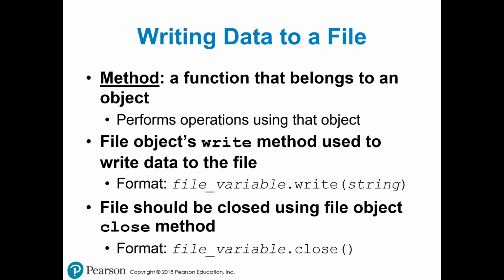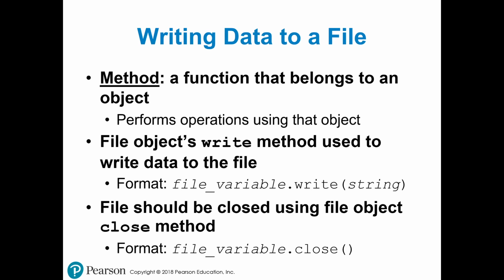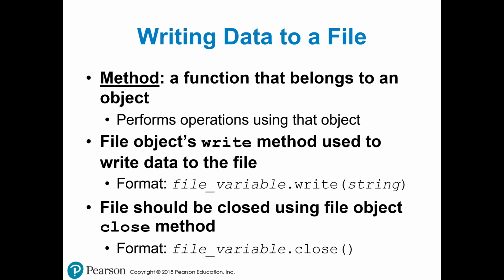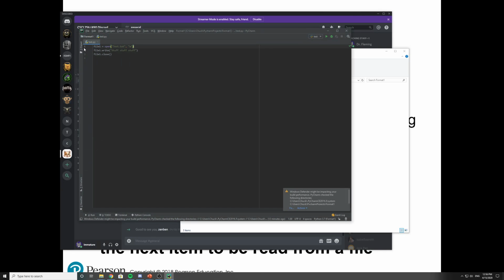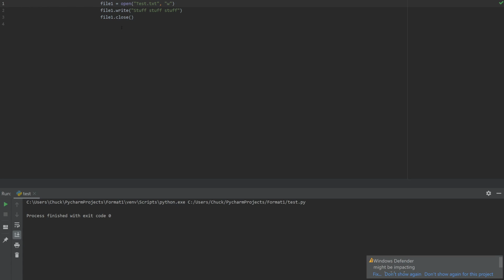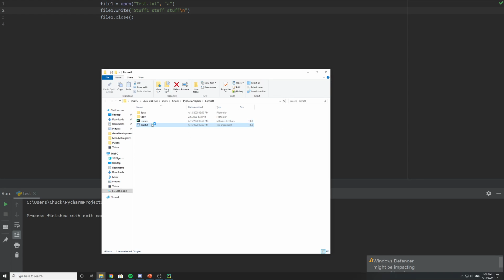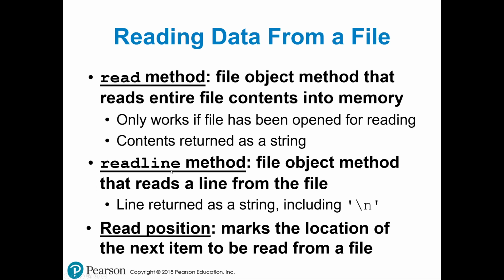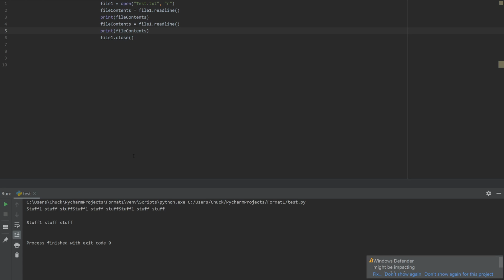Chapter 6 Reading and Writing to files